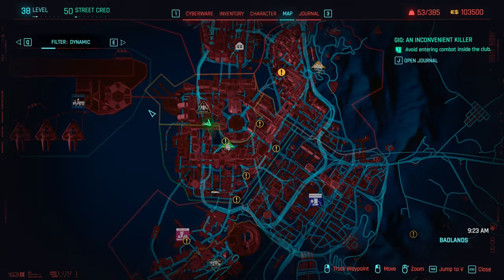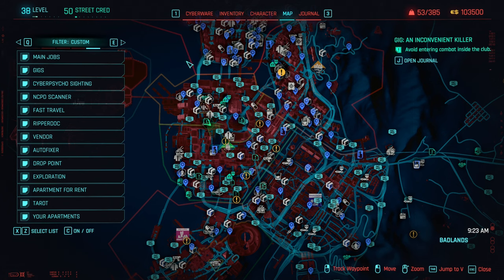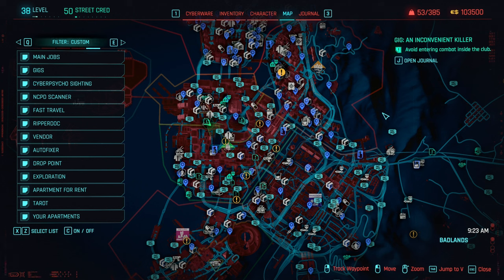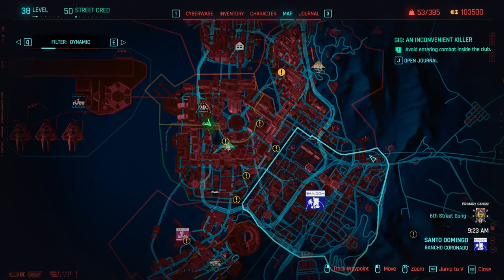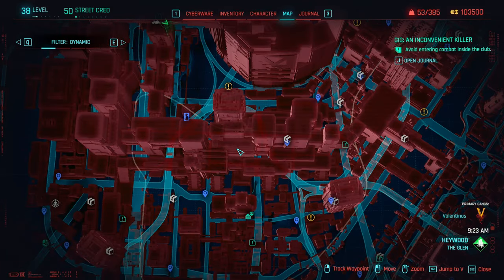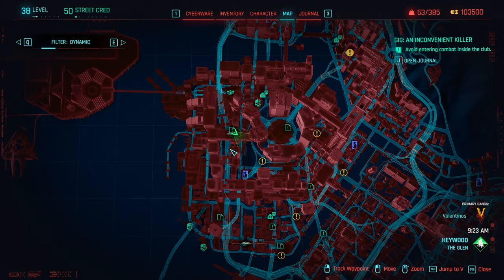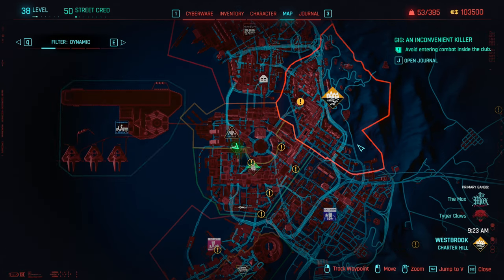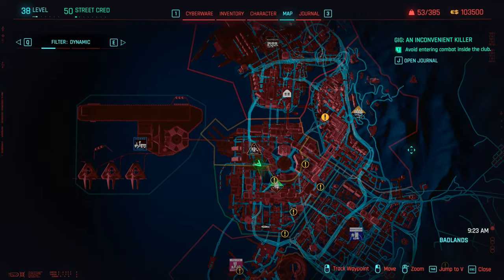CYBERPUNK 2077 (TIP) : Use the DYNAMIC MAP Filter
Just a quick tip for people about to start (or restart) Cyberpunk 2077.